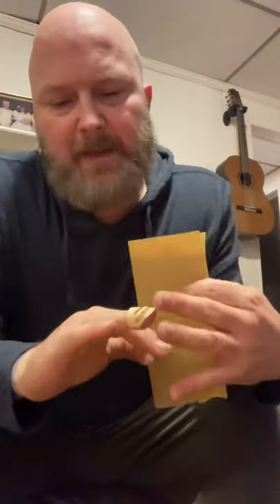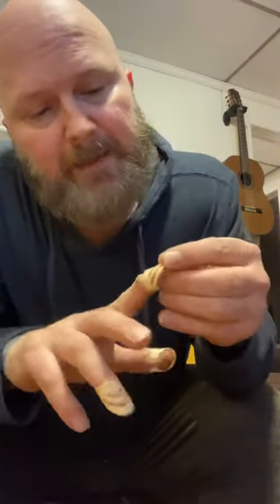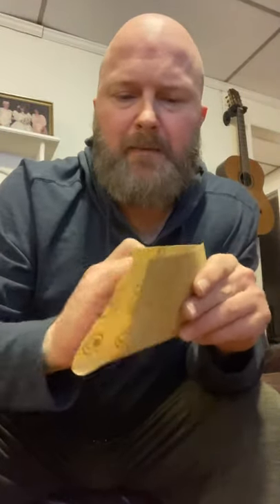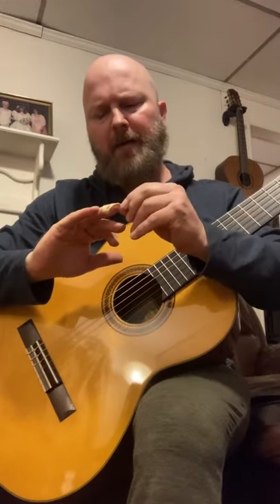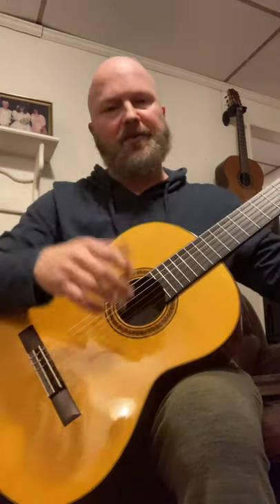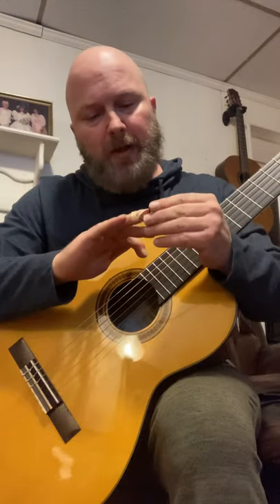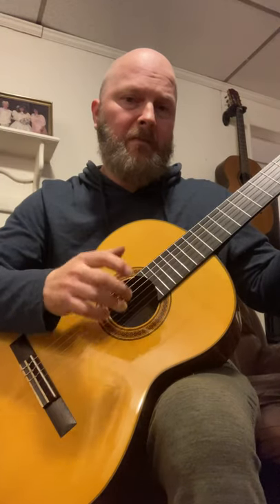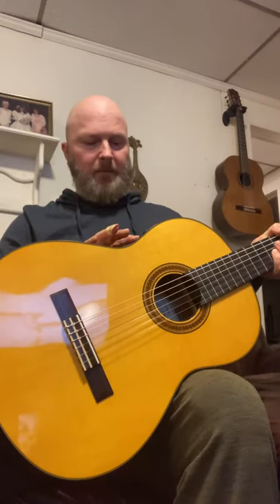Alaska Piks Short Review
Yamaha CG TA Transacoustic, Alaska Piks